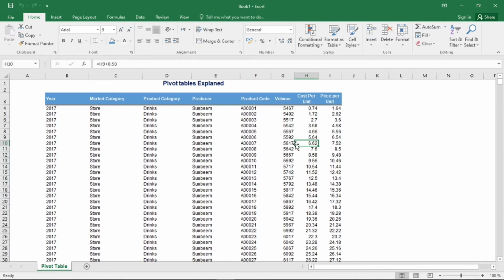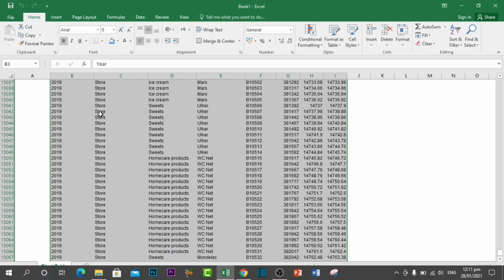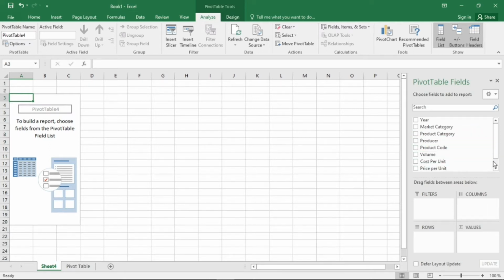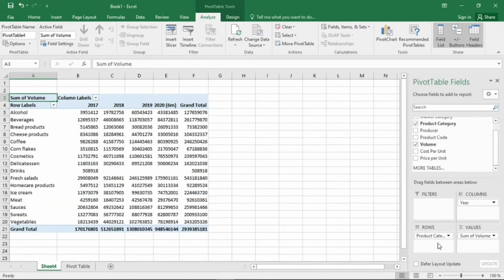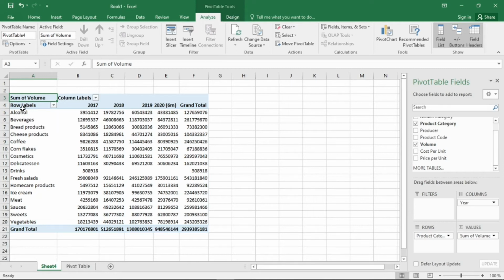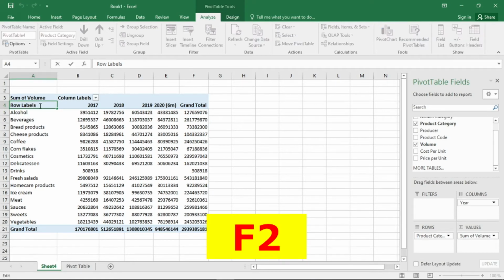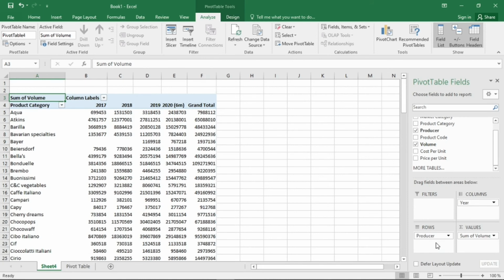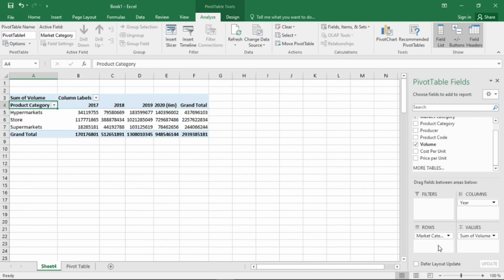Introduction to Excel Pivot table | Part 1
creating Pivot table in excel is one of the best way to summarize an extensive table. In this video, you will learn the fundamentals of Pivot table in Excel.